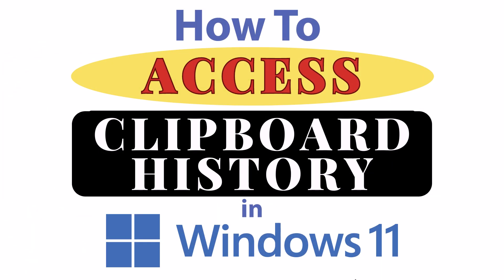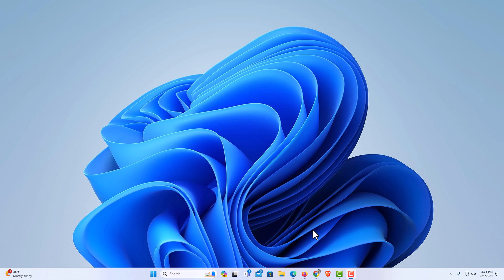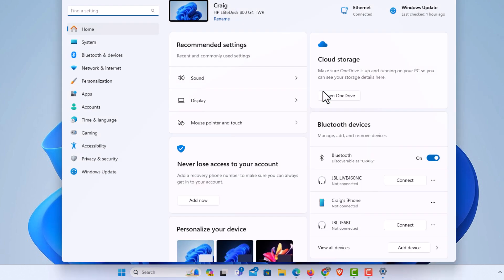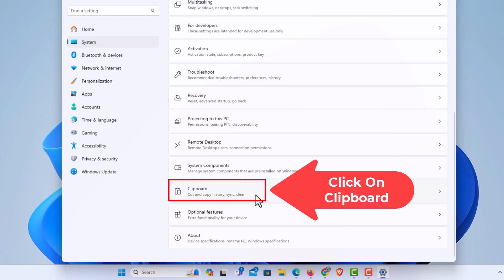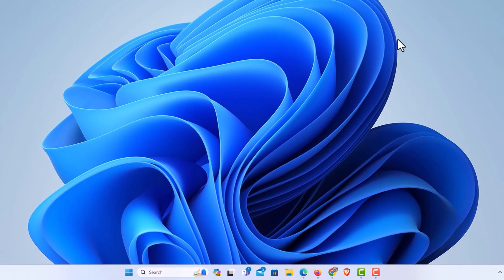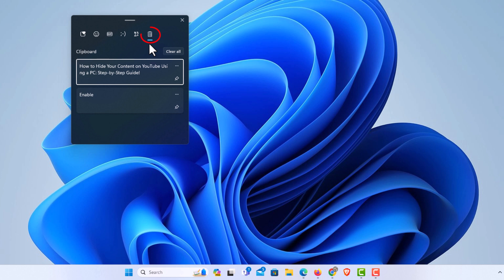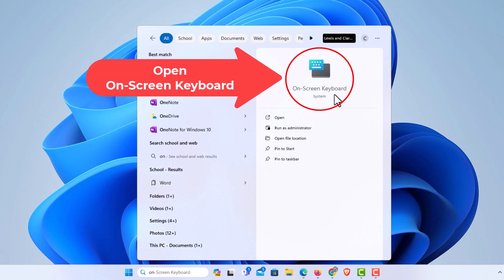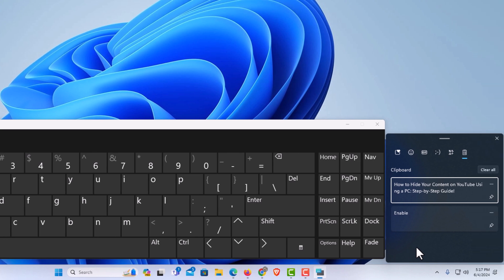How To Access The Clipboard History In Windows 11 ( With or Without Keyboard )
How to Access Clipboard History in Windows 11 (With or Without Keyboard): Step-by-Step Guide

Welcome to my tutorial on how to access the clipboard history in Windows 11, both with and without using a keyboard! Clipboard history is a powerful feature that allows you to view and manage multiple copied items, enhancing your productivity. In this step-by-step guide, I will show you how to enable and access this feature using different methods, making it easy to utilize clipboard history regardless of your preferred input device.

Simple Steps
1.  Keyboard shortcut Windows Logo Key + V

Chapters
0:00 How To Access The Clipboard History Using Windows 11
0:25 How To Enable Clipboard History In Windows 11
1:18 Keyboard Shortcut For Clipboard History
1:36 How To Bring Up Your Clipboard History Without A Keyboard
1:46 How To Bring Up The On-Screen Keyboard In Windows 11